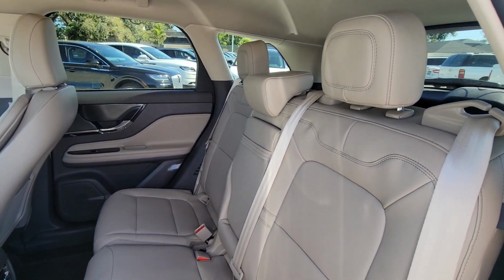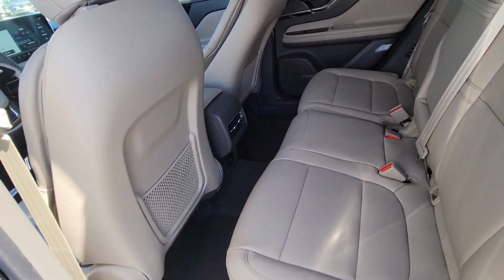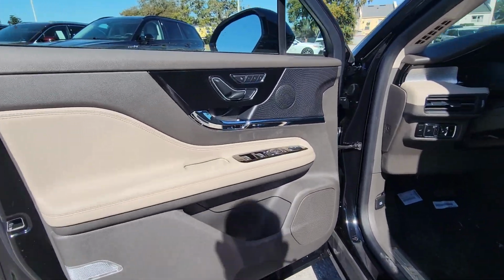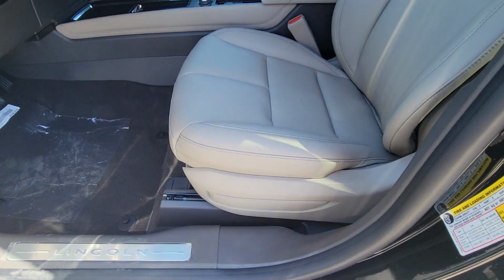2024 Lincoln Corsair Premiere FL Winter Park, Longwood, Kissimmee, Windermere, Orlando, FL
New 2024 Lincoln Corsair Premiere available at Central Florida Lincoln located in 2055 W Colonial Dr, Orlando, FL, 32804. Servicing the Winter Park, Longwood, Kissimmee, Windermere, Orlando, FL area.
Please mention the stock UL07002 when you contact the dealership for this vehicle.

Look no further than the  2024  Lincoln Corsair. This refined and capable Corsair delivers sumptuous passenger luxury while its suite of tech-savvy amenities keeps you safe, informed, and entertained. This well-appointed SUV lets you manage your busy life in upscale style.  These are just some of the great options this vehicle comes with: Intelligent Auto on/off High Beams, Pre-Collision System, Lane Departure Warning, Keyless Entry, Navigation System, 4 Cylinder Engine, Power Liftgate, Lane Keeping Assist, Remote Engine Start, Power Passenger Seat. Enjoy the satisfaction of true luxury in this stunning Corsair. Treat yourself to a test drive today. Our staff will toss you the keys and give you an outstanding customer experience.